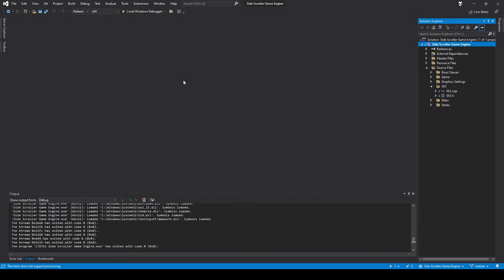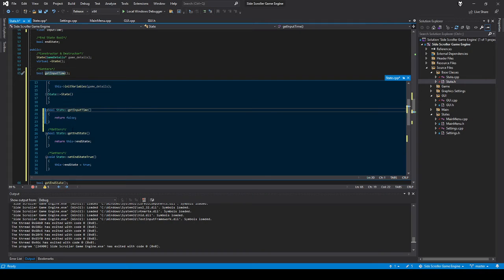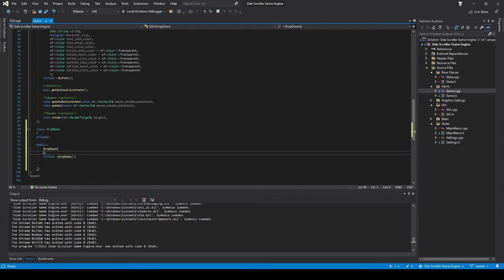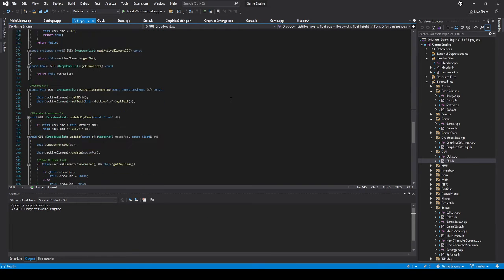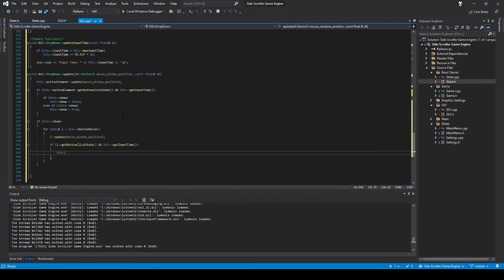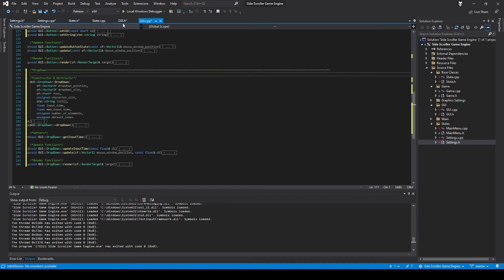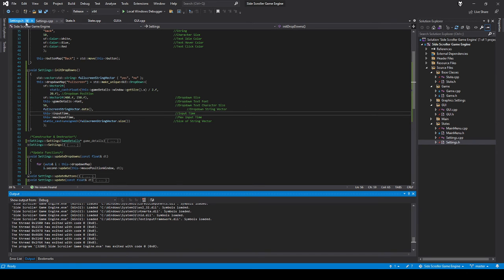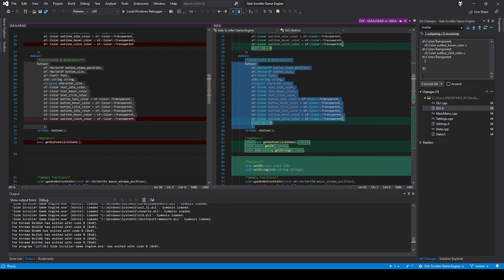#7 Building the GUI::Dropdown Class